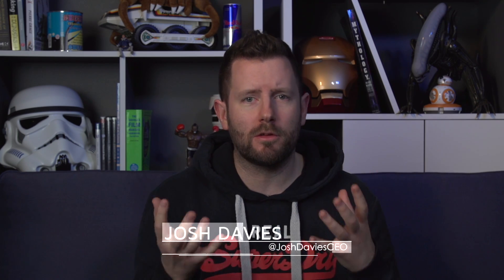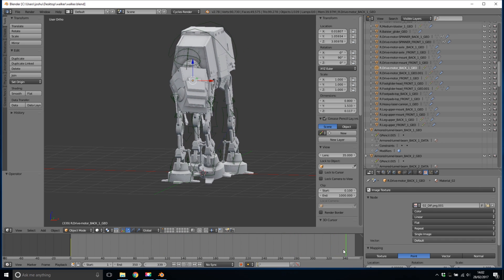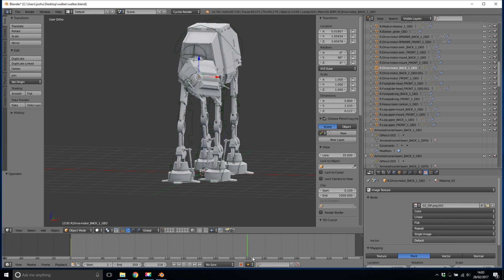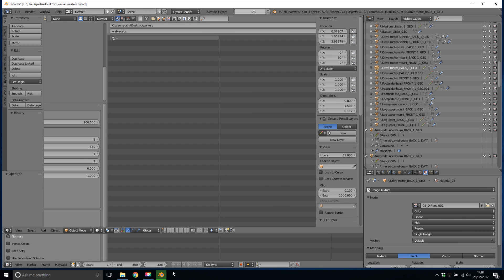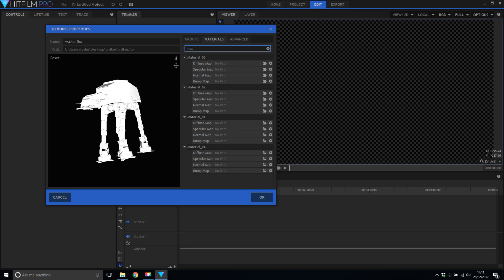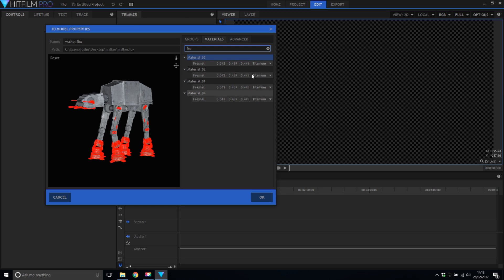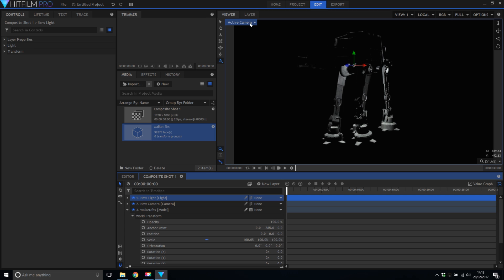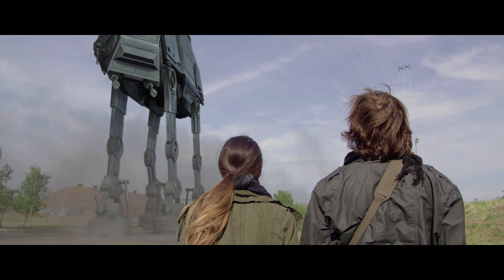How to import 3D models from Blender into HitFilm Pro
Get yourself a FREE AT-AT model (down below) and find out how to transfer your work from Blender to HitFilm Pro 2017. Josh lets you into the basics of the process we used to make that final shot in Rebellion.